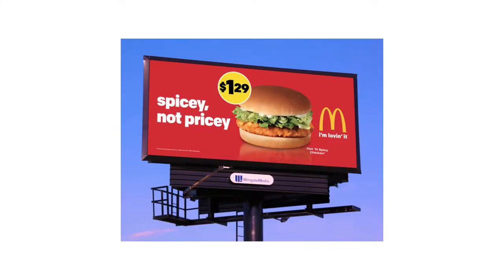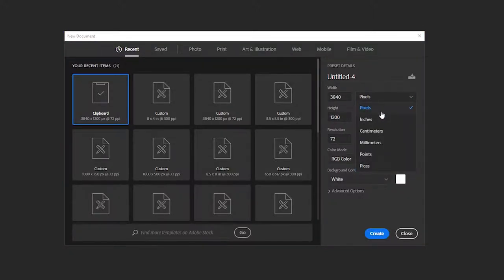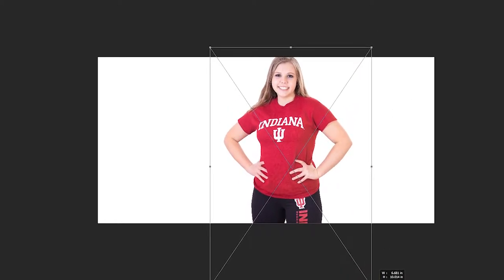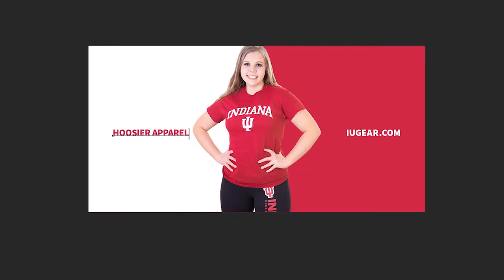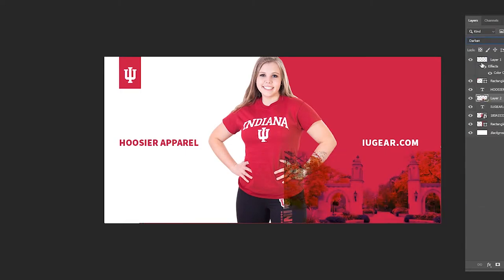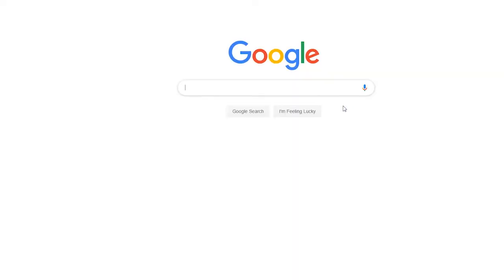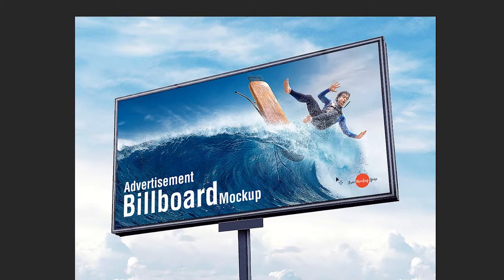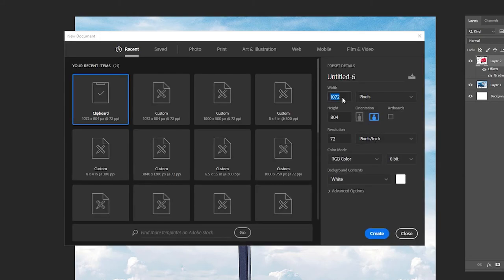How to Design a Billboard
Designing a billboard for your business? Here are some tips on setting up files and using design principles for billboards.